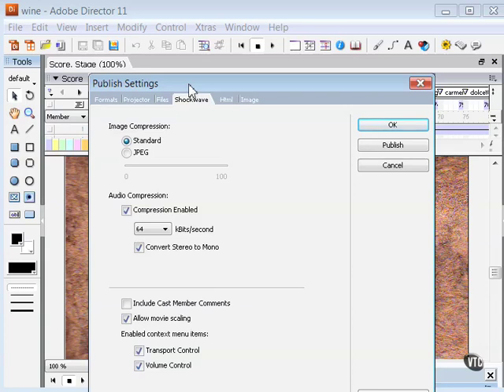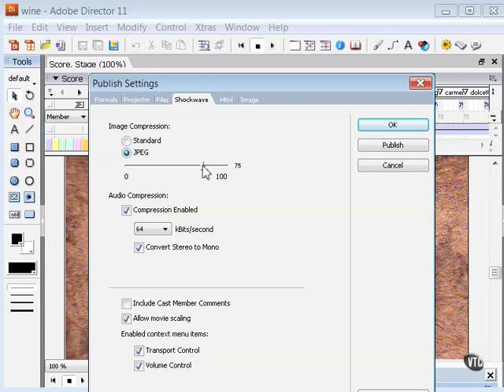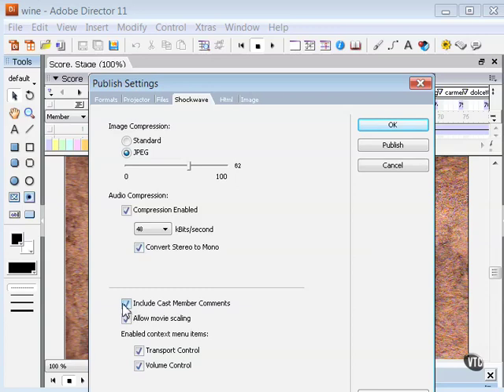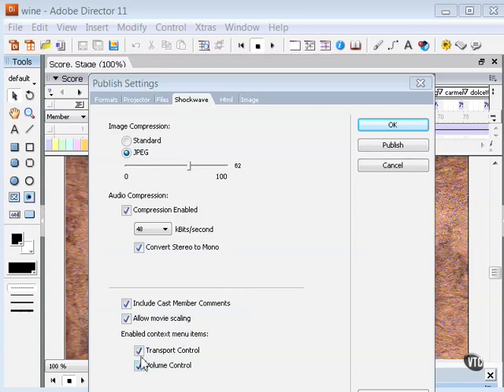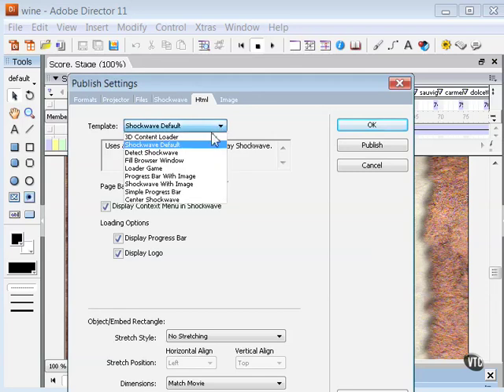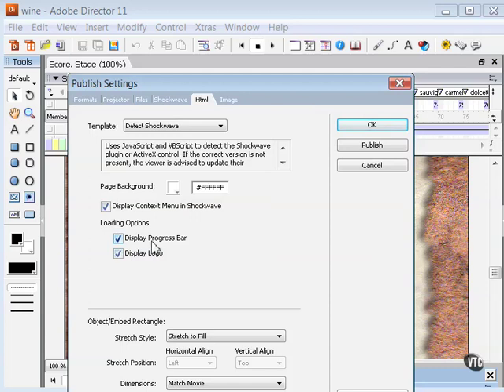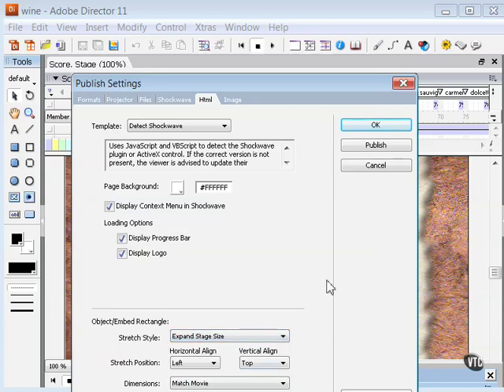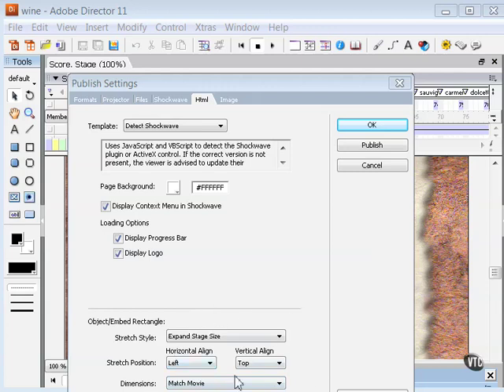15 10 Publish Settings Formats & Projector